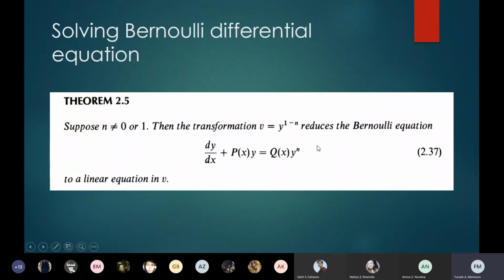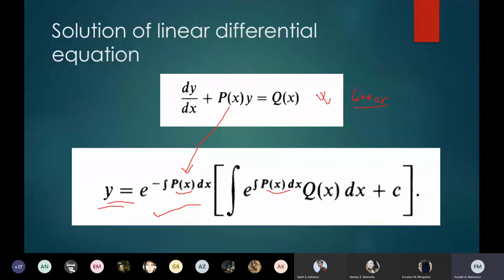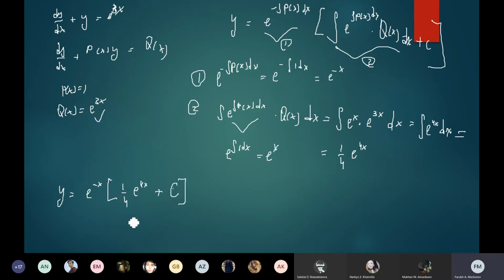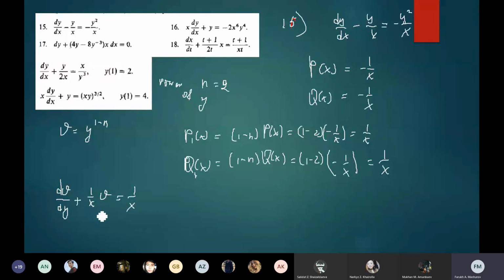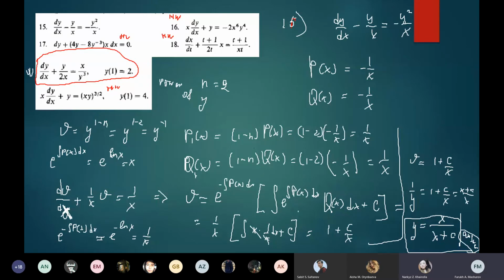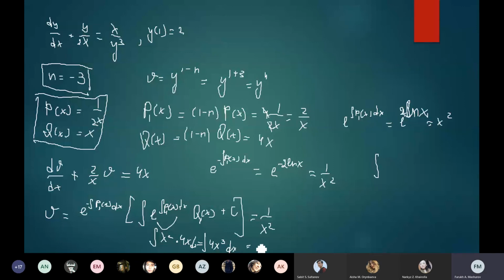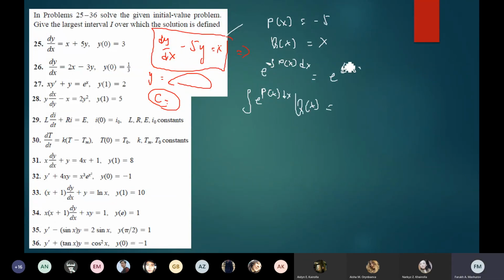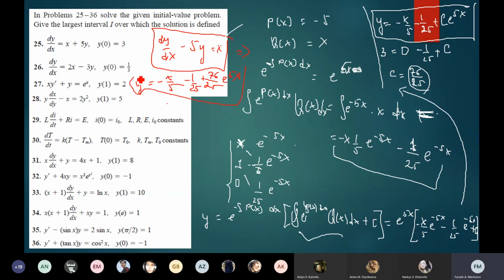How to Solve Linear and Bernoulli differential equations